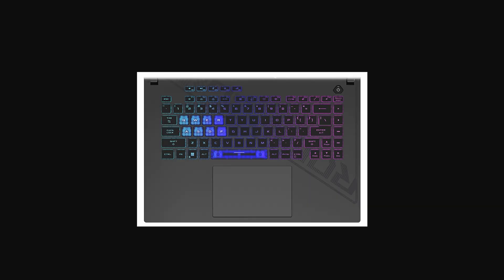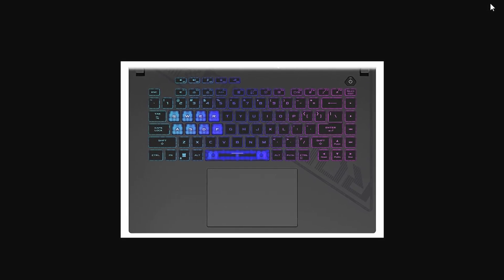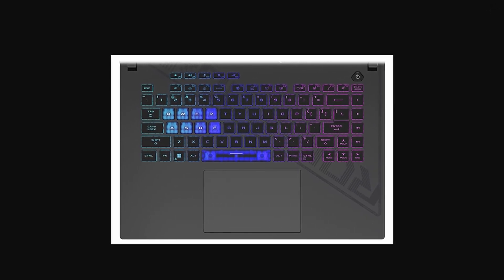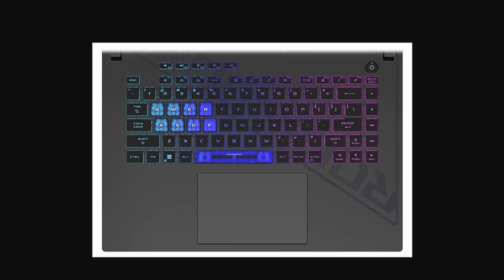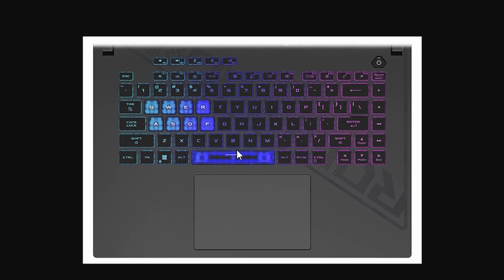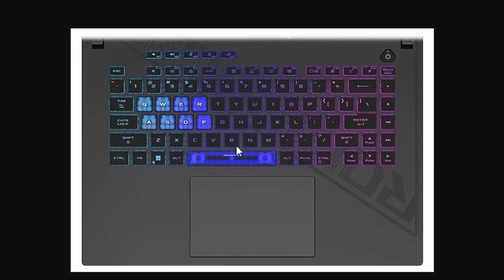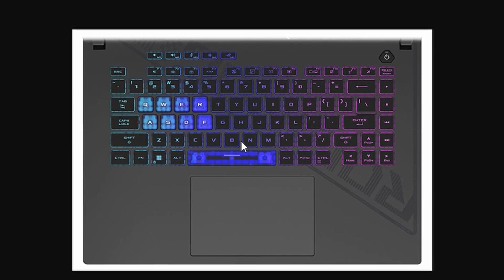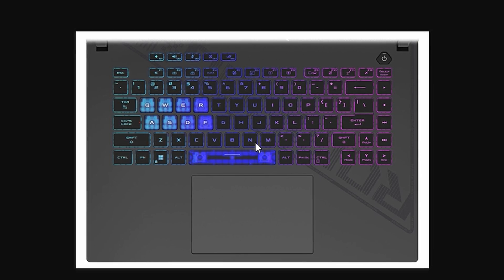How To FIX Rog Strix G16 Not Turning On?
In this informative video, we address the common issue of the Rog Strix G16 not turning on. We will guide you through a series of troubleshooting steps to help you identify and resolve the problem effectively. Whether you are experiencing power issues or hardware malfunctions, our expert tips will assist you in restoring your device to full functionality. Join us as we explore practical solutions to get your Rog Strix G16 back up and running.